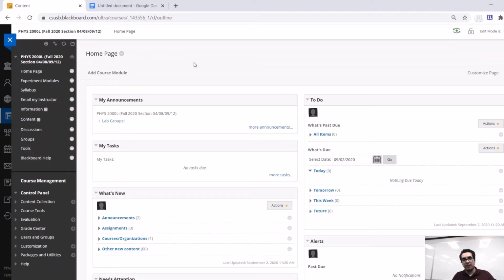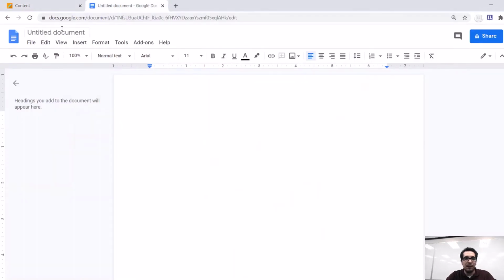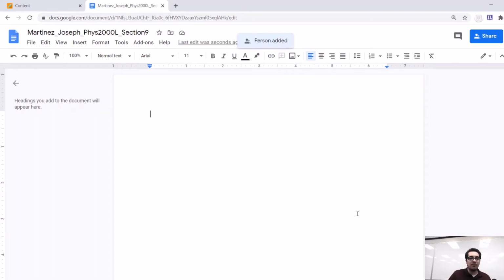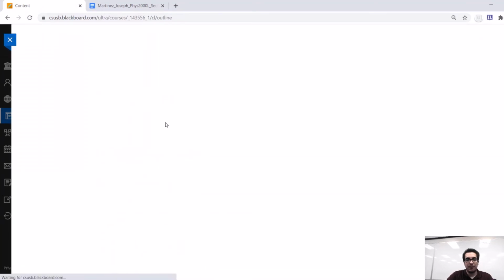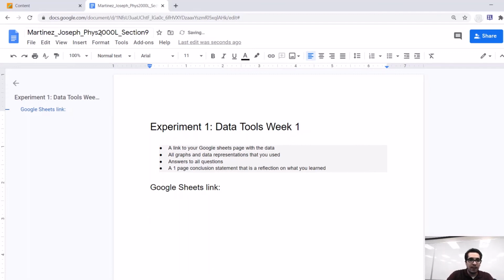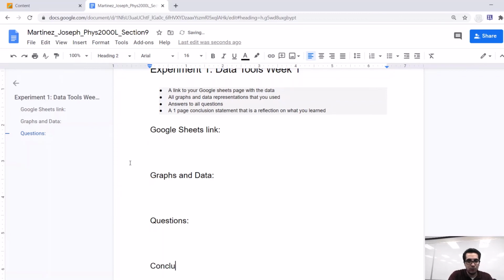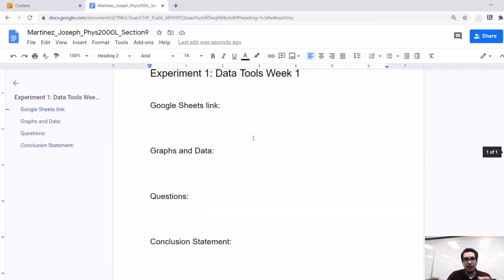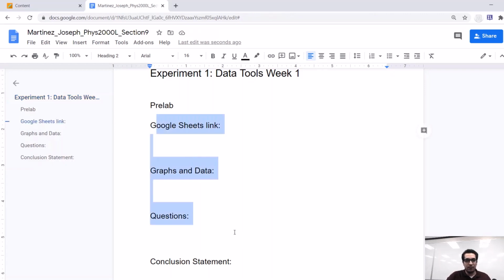Experiment 1 Video 3